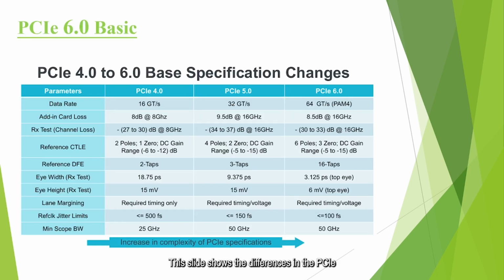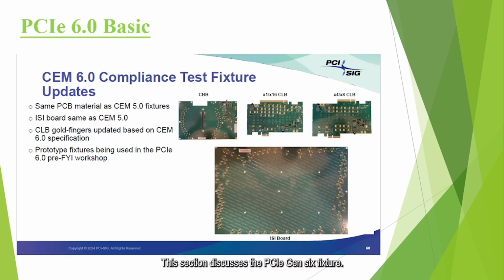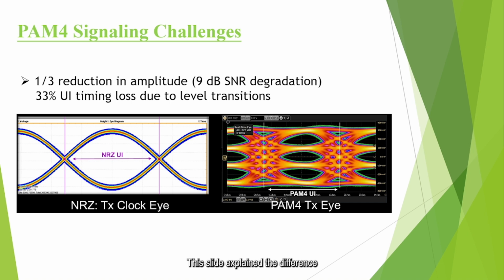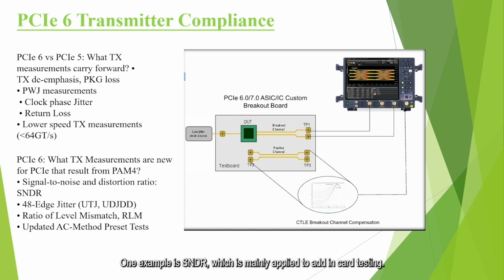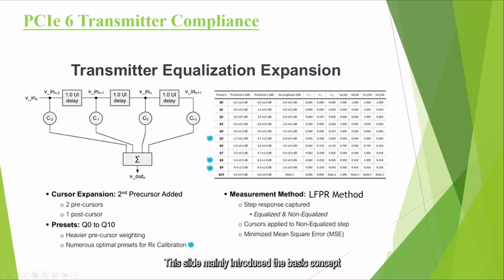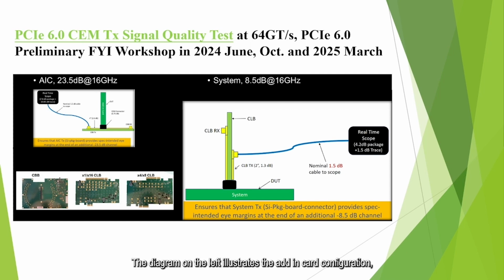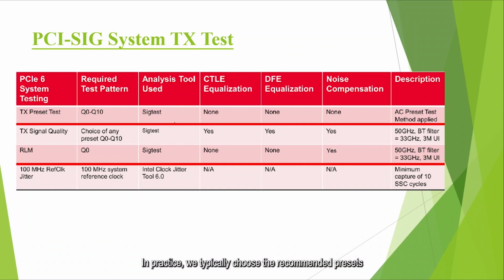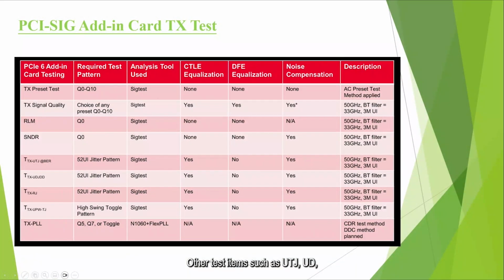Fundamental Concepts of PCIe 6.0 validation/compliance tests.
As a regular working partnet in the PCI-SIG PCIe 6.0 Pre-FYI Workshops, our team has successfully completed numerous PCIe 6.0 Compliance Testing projects for our clients at our Taiwan lab. Today, we are excited to share some essential tips from our experience.

In this video, iPasslabs' talented and expert engineering team introduces the fundamental concepts of PCIe 6.0. Whether you are new to this standard or looking to deepen your understanding, this video is a must-watch!